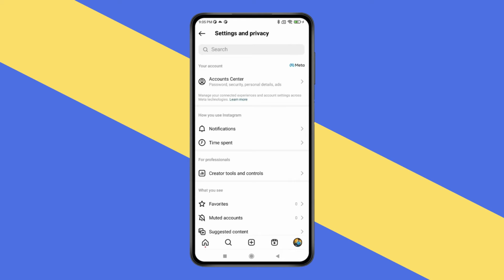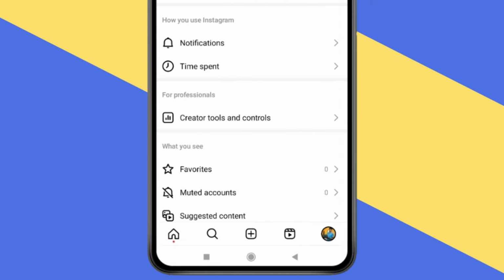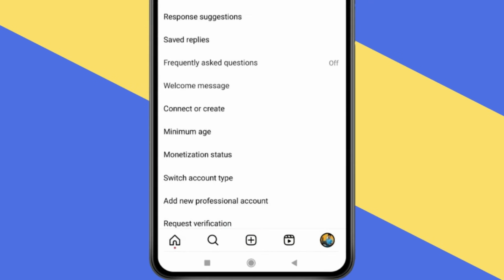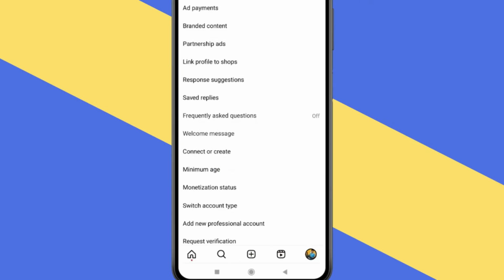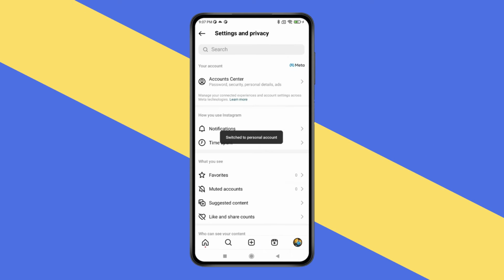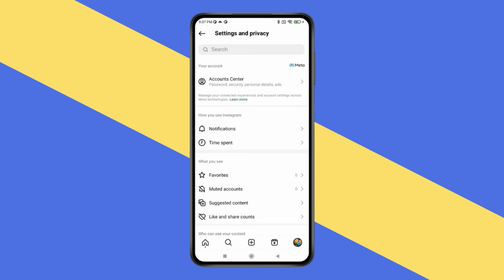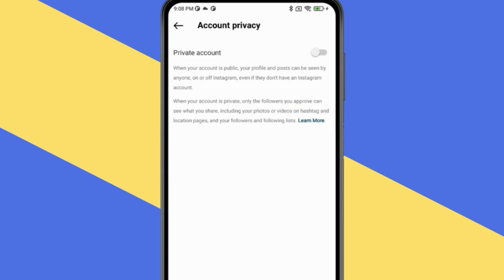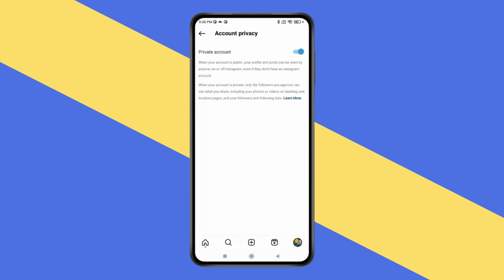How to Make Instagram Account Private from Business or Professional | New Update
How to Make Instagram Account Private from Business New Update

HashTags
Related Searches
how to make instagram account private
how to make instagram account private from business
how to make instagram account private from professional
how to make instagram account private new update
how to make instagram account private from personal blog
how to make public instagram account private
how to make insta profile private
how to make insta private account
how to make instagram private